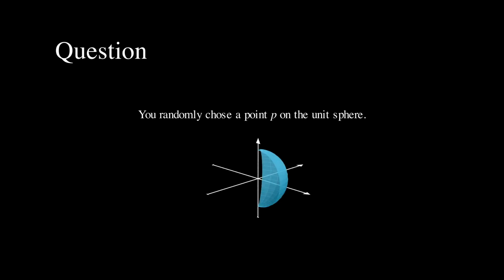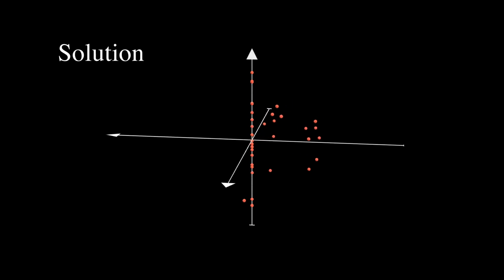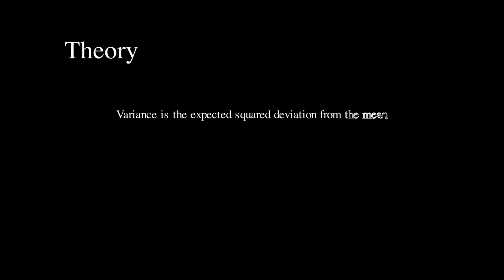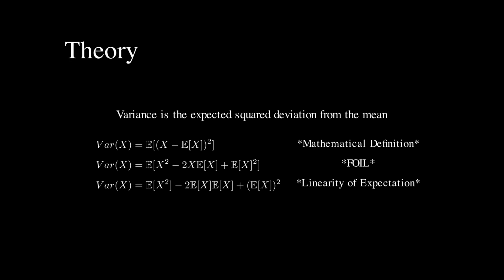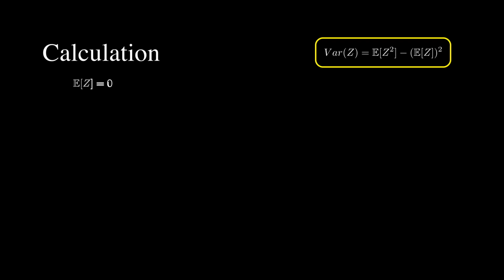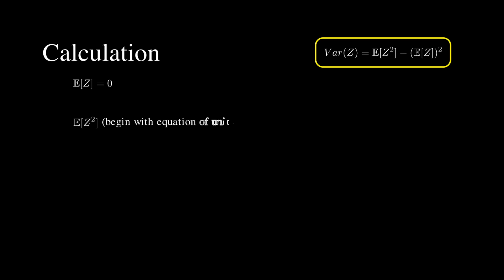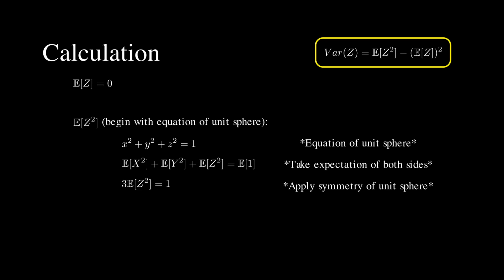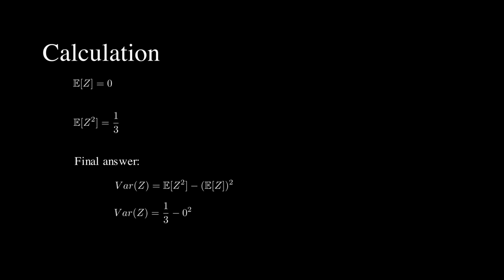Spherical Variance | OpenQuant Question #15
Subject: Probability
Difficulty: 4/10
Concepts: Variance, Linearity of Expectation, 3D Random Variables

Chapters:
0:00 Introduction
0:07 Question
0:27 Illustration
1:13 Theory
2:18 Solution
4:16 Outro

If you've identified an alternative solution (which every question has), comment it below; we'll pin the best one.

- OpenQuant